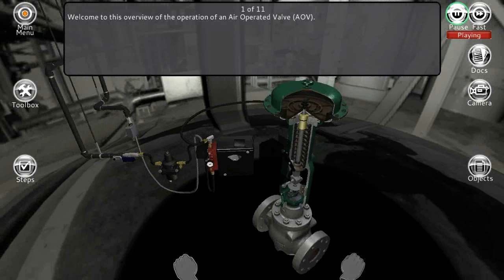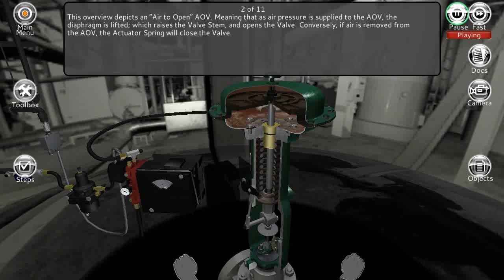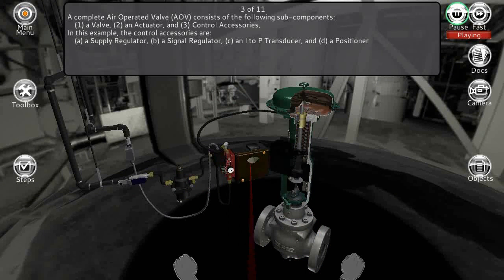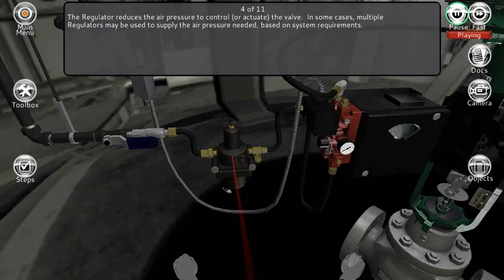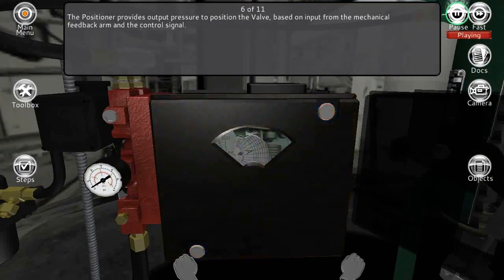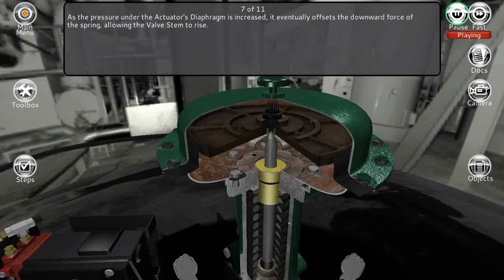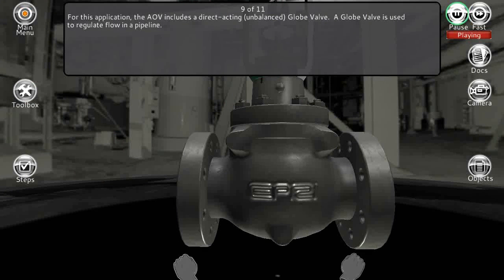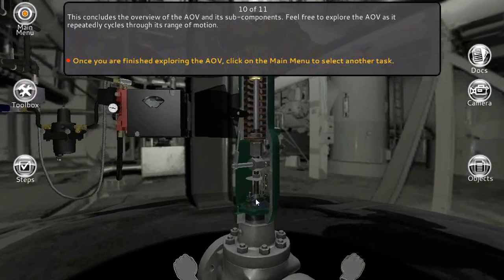Air Operated Valve Overview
EPRI has developed an App for Droid tablets that allows nuclear plant operators to understand Air Operated Valve (AOV) components.  This video offers a glimpse of one of the features of the app: an overview of AOV functioning.